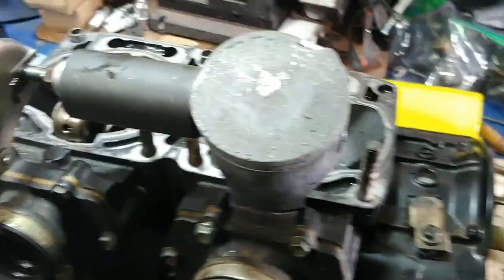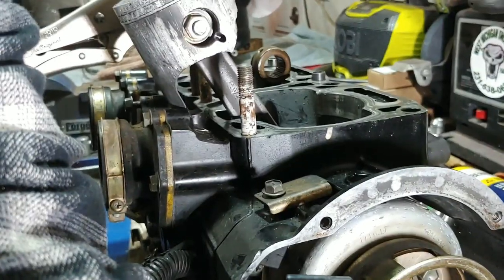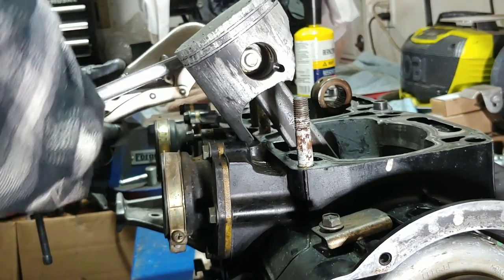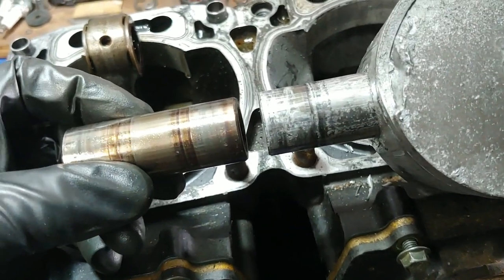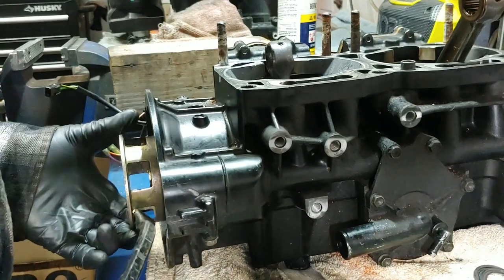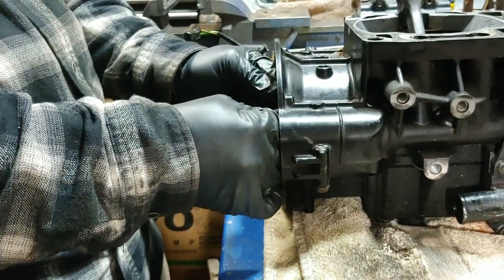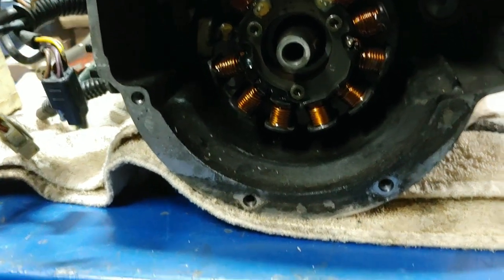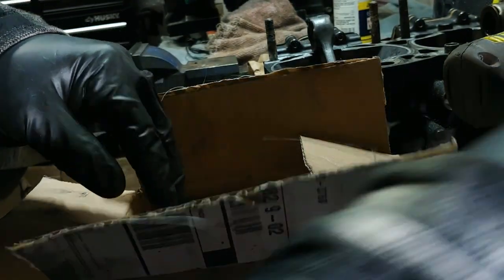02 Arctic Cat ZR 800 CCE Rebuild part 12: THE DAMAGE IS CATASTROPHIC || Splitting the Cases!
Welcome back to Fixin2ride- Official Channel!!!

 This is part 11 of the series of my 02 Arctic Cat ZR 800 rebuild. In today's video, "02 Arctic Cat ZR 800 CC Rebuild part 12:  THE DAMAGE IS CATASTROPHIC || Splitting the Cases!"...  I split the case and discover the major damage in the engine that I purchased as a donor engine.

Thanks for taking the time to swing by again!

Anyway, Enjoy the Video and check out the links below for sled parts and people I used for this build.
God bless!
Andrew C...

- Mike Miller (Arctic Cat water pump rebuild kits)
Ebay Listing
- Tradesmen Fasteners (in Michigan) Tool/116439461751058

Here are some of the things used in the making of this video...
1.Smart Phone TriPod:
2.Smart Phone Tripod TALL
3. Wireless Lapel: